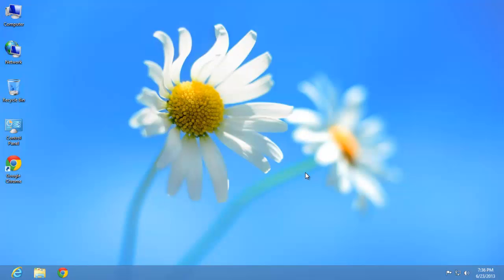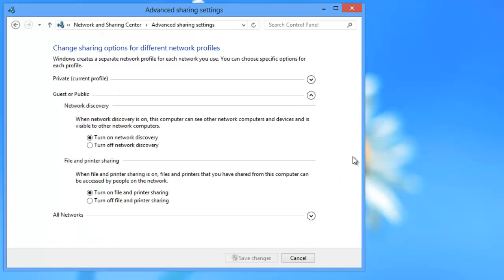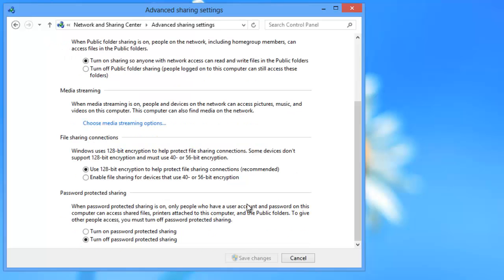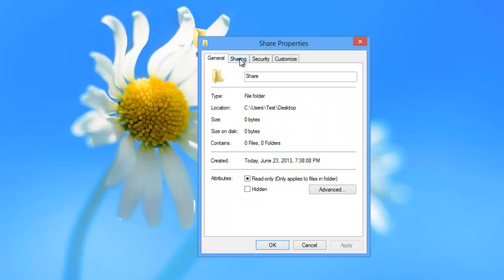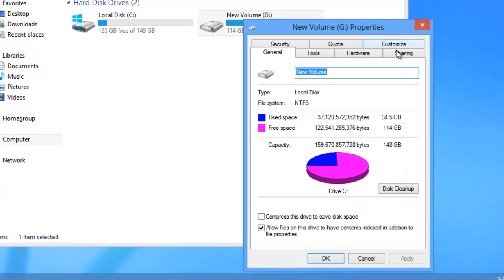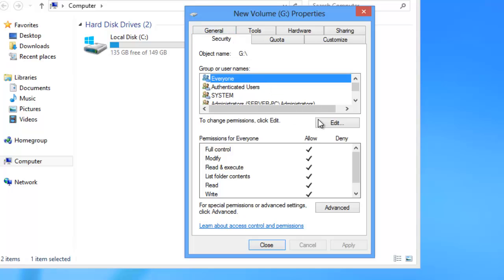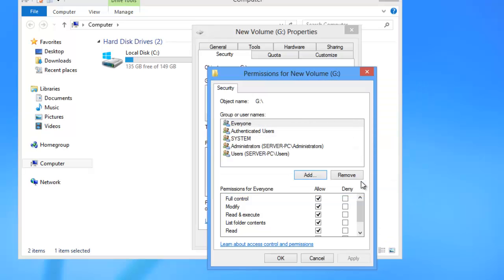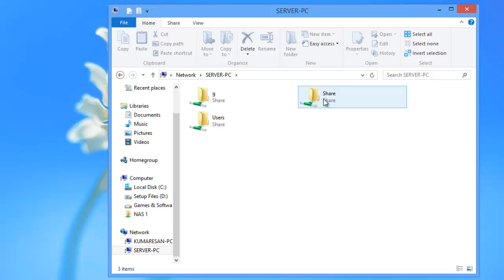How to share a Folder or Drive on Windows 8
Hi guys.
In this video i am going to show you how to share a folder or drive on Windows 8.